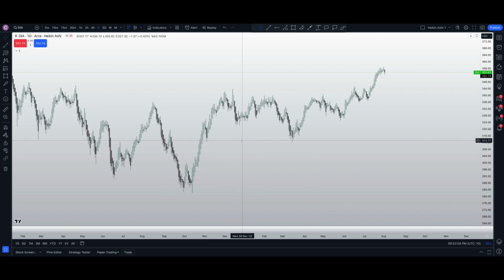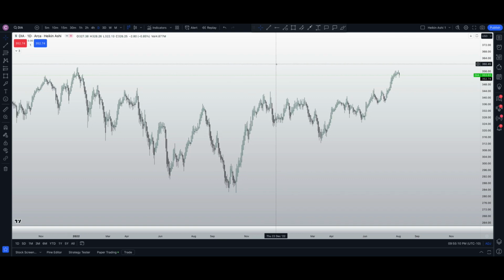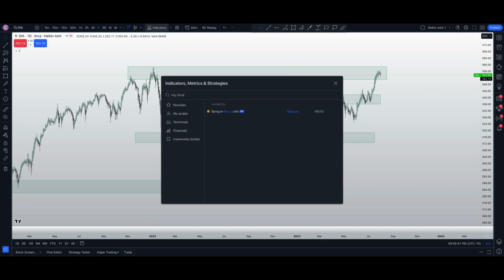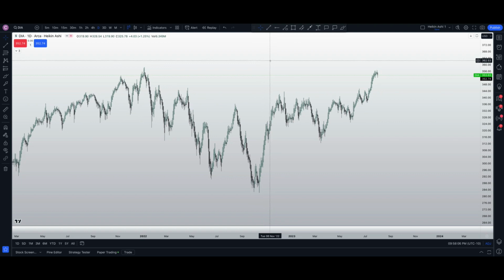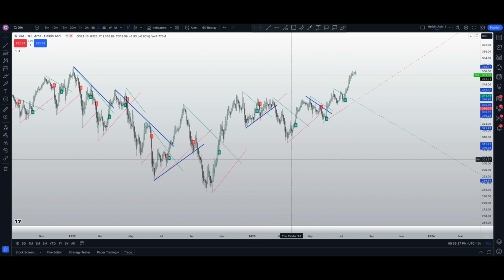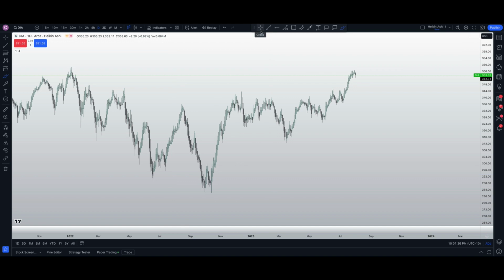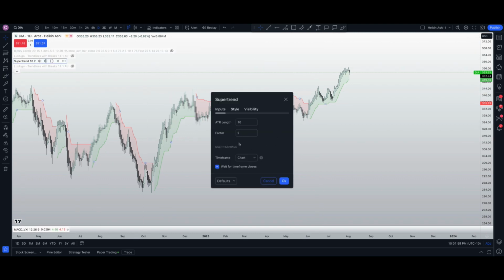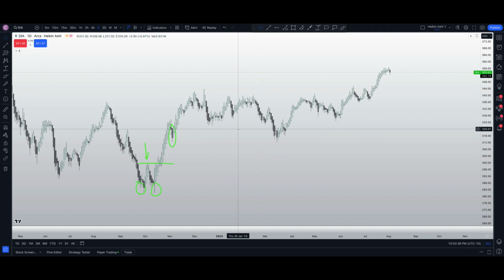New Trader Tips: 10x Your Learning Speed!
Learn how new traders can use these 3 tips to improve 10x faster! Trading is tough and learning can be a bumpy ride. It's tough to get any valuable feedback. In this video, I share ways to create your own feedback loops so you can practice and improve at a much faster rate!

Charts are done using Tradingview and all indicator names are found in the video. If you use a different platform, you can probably find similar tools.

If you have questions, post them below. Comment with your video ideas or suggestions. If you’d like to see specific Heikin Ashi topics covered, suggest them below.

00:00 Introduction
00:20 Tip #1 - Drawing Zones
05:15 Tip #2 - Trend Lines
07:43 Tip #3 - Proper Stop Loss
11:06 Recap